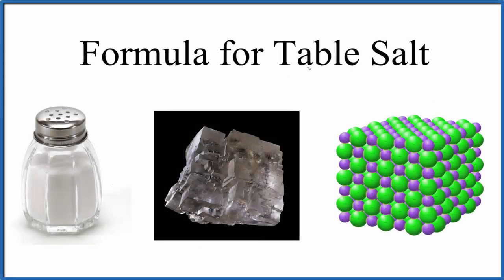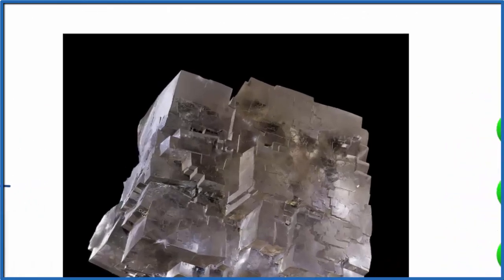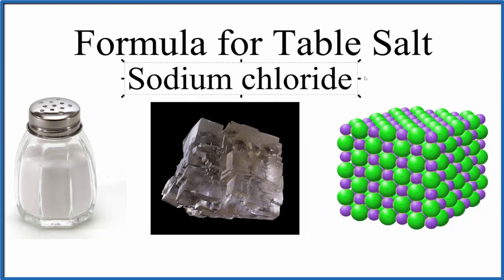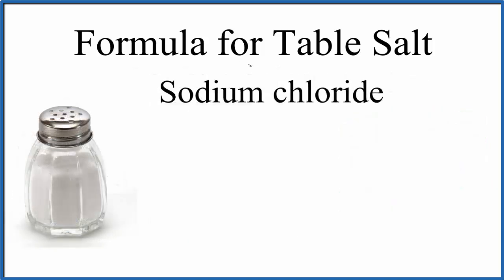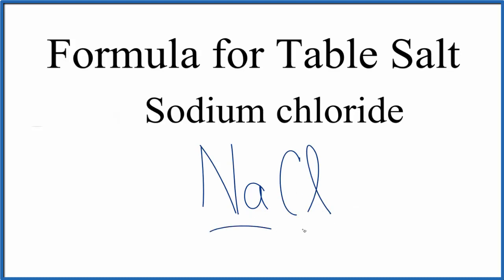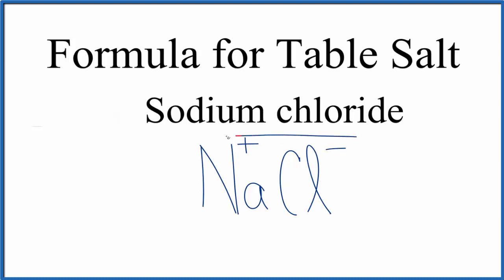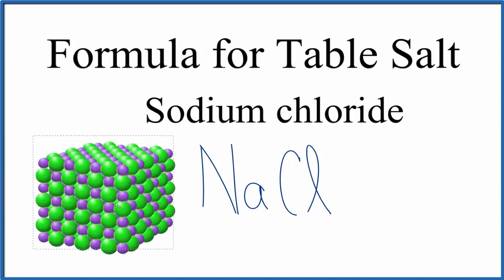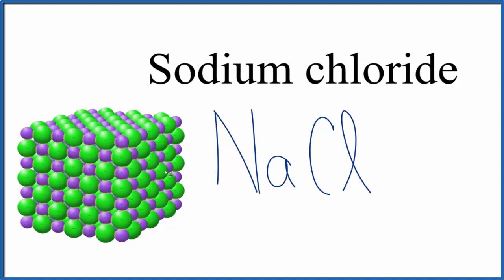How to Write the Formula for Table Salt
In this video we'll write the correct formula for Table Salt (NaCl).

To write the formula for Table Salt we’ll use the Periodic Table and follow some simple rules.

Keys for Writing Formulas for Binary Ionic Compounds:

1. Write the symbols for each element.
2. Find the charge for each element using the Periodic Table. Write it above each element. For help finding charge, watch
3. See if the charges are balanced (if they are you're done!)
4. Add subscripts (if necessary) so the charge for the entire compound is zero.
5. Use the crisscross method to check your work.

Notes:
For a complete tutorial on naming and formula writing for compounds, like Table Salt and more, visit: